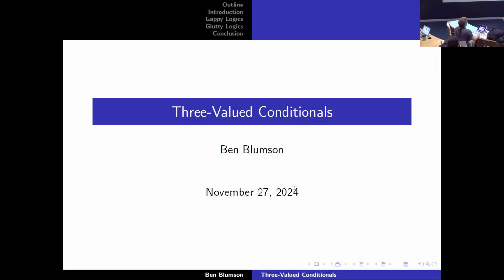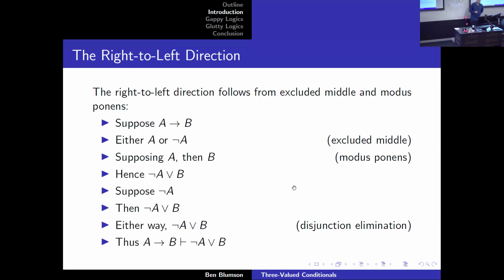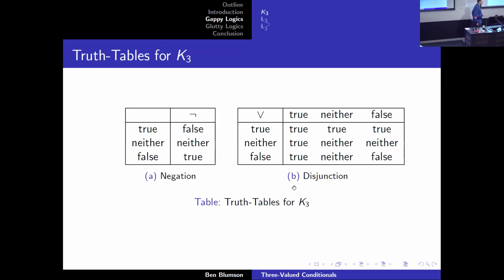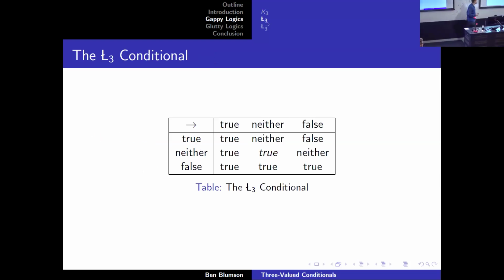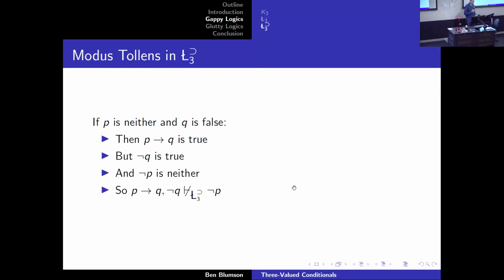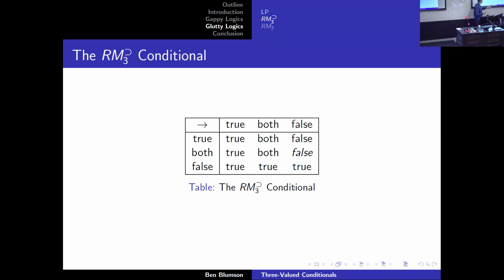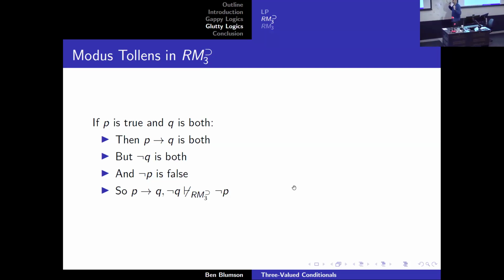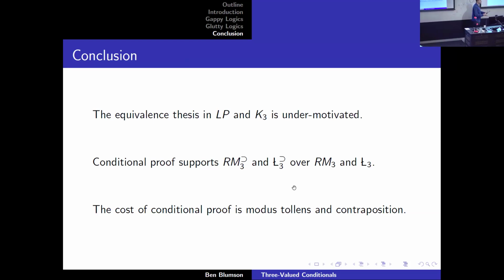Ben Blumson Three Valued Conditionals